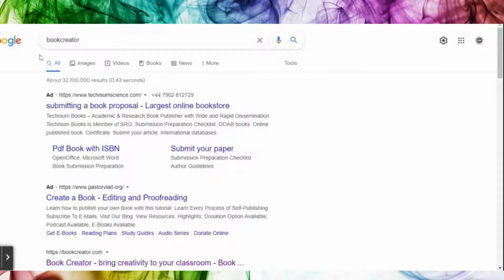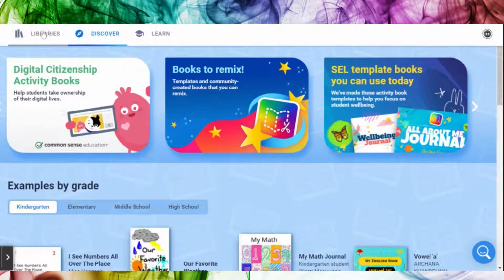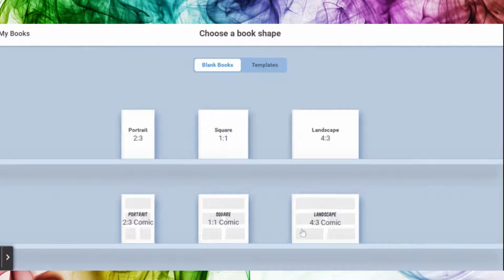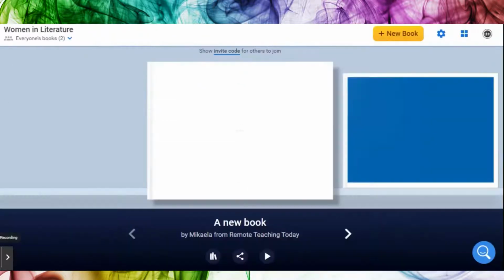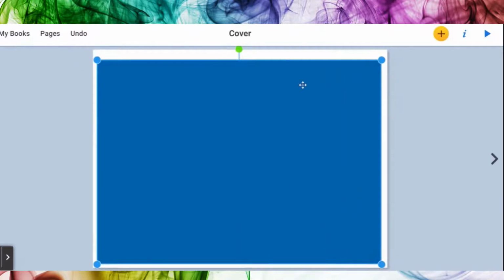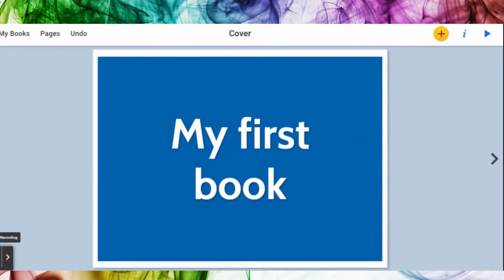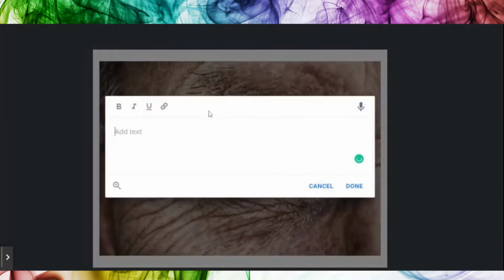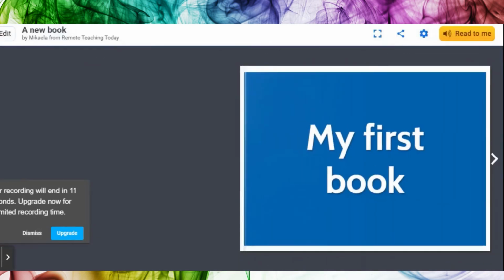Book Creator: 2021 tutorial for creative teachers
- Book Creator lets you create books and flip the pages- just like you would do with a paper book; allows you to publish a book online by means of sharing a link or embedding it to a website; permits the remix of other books and the public access so anybody can read the books you created; has a record button that allows you to add voice to it; has templates made by other teachers and lets you write books collaboratively.